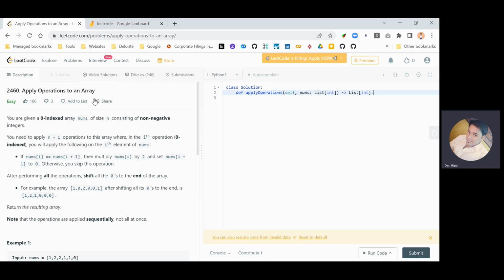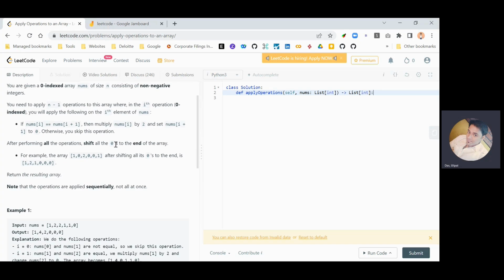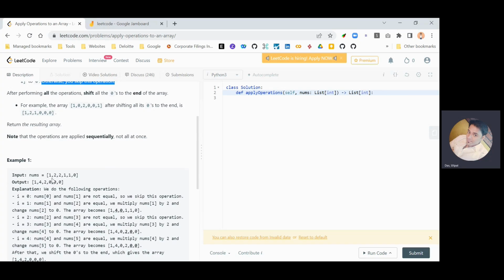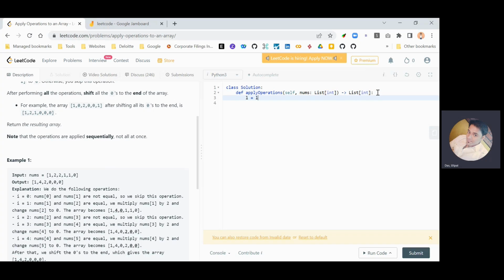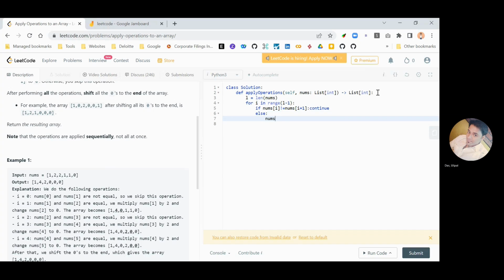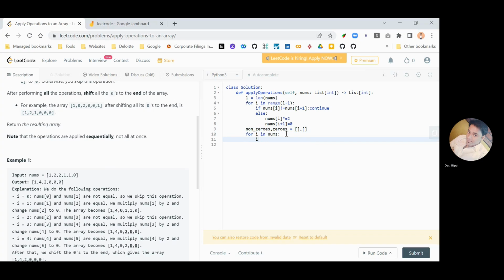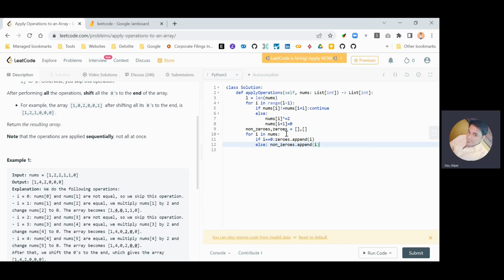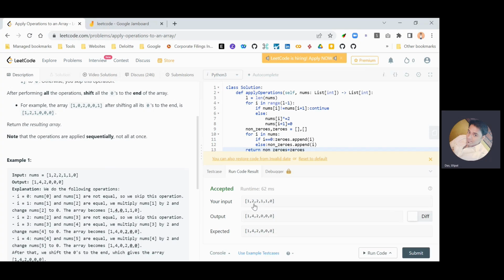LC2460 : Apply Operations to an Array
Simple array operations.